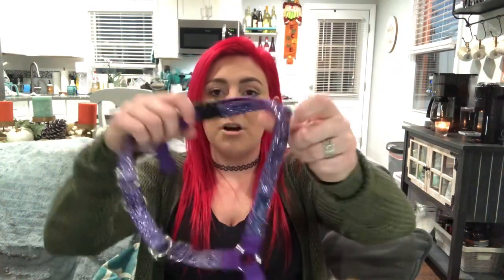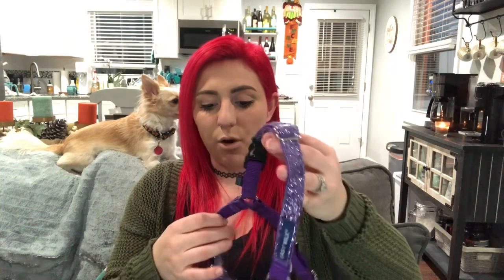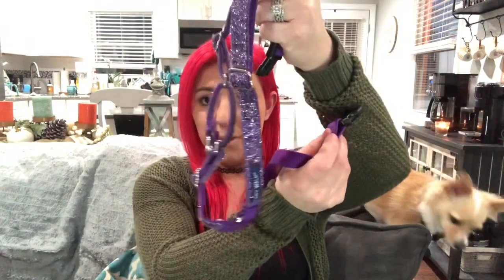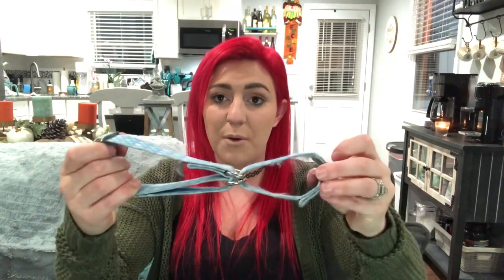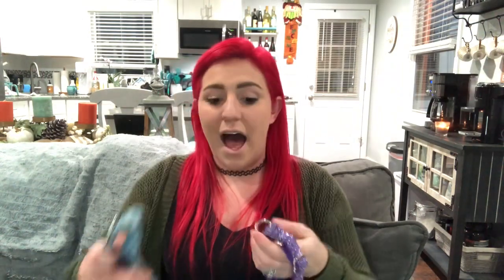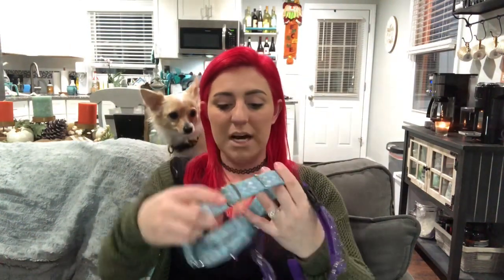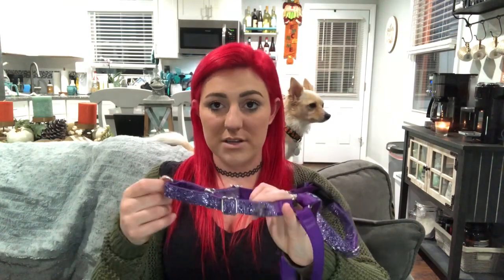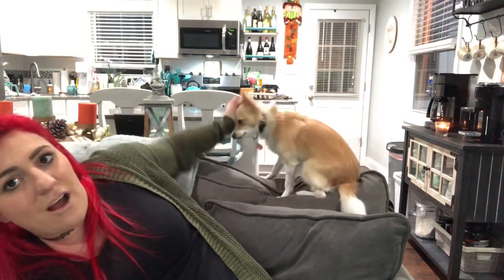Dog Walking Hardware | Harnesses, Leashes, + Collars - No Pulling!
This video covers the appropriate walking hardware (Harness, Leash, Collar) for your dog to wear while on walks. All the suggested items discussed will help your dog be a better walker on leash and not reinforce pulling in any way! I also discuss the best way to get your dog to stick by you while walking by only using positive reinforcement techniques! This video could change the way your dog walks, forever!!!

PetSafe Deluxe Easy Walk Harness, Large, Steel Gray

PetSafe Easy Walk Dog Harness, No Pull Dog Harness, Royal Blue/Navy Blue, Medium

(Small dogs)
PetSafe EWH-C-HC-M-DNT Easy Walk Chic Harness, Medium, Donuts

Pawsome University is a New Jersey based dog training company that believes in higher learning for the family dog. Our goal is to create free content to help dog owners worldwide open new lines of communication with their best friend. We support local rescues and animal charities with resources and information.

Shirts & Stuff For Dog People!

Our Recommended Dog Products!